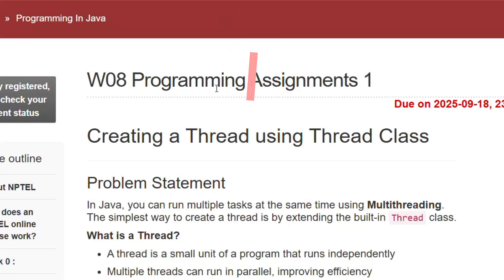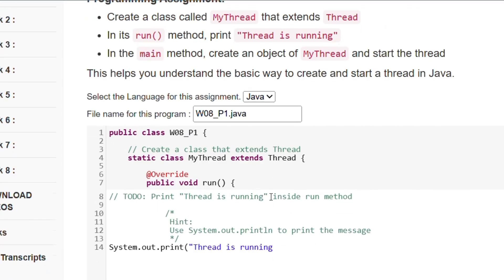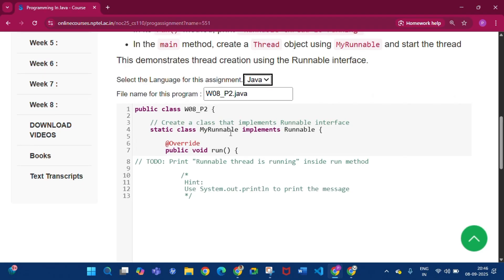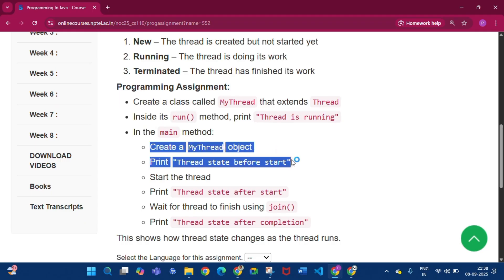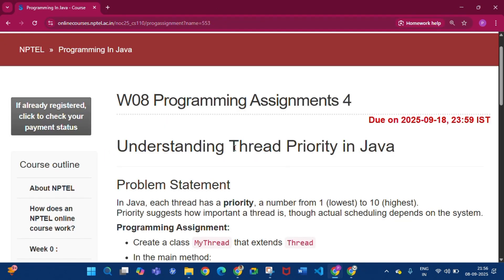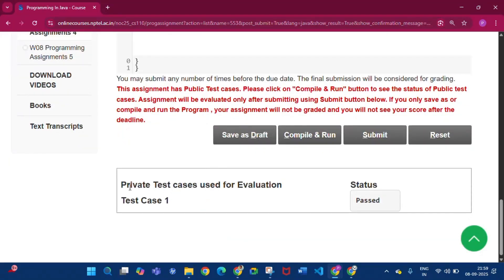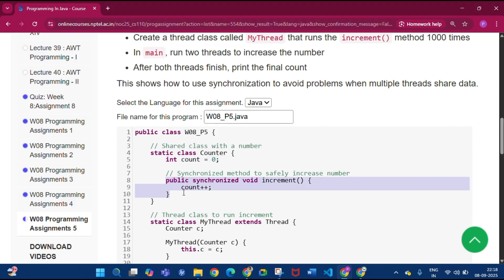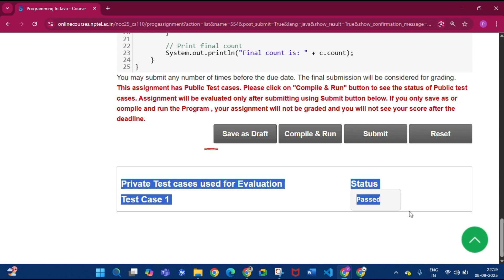Programming in Java week 8 Programming assignment 1 to 5 Answers Solutions nptel | July 2025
0:00 Programming Assignment 1
1:43 Programming Assignment 2
3:02 Programming Assignment 3
4:34 Programming Assignment 4
5:53 Programming Assignment 5

programming in java nptel week 1 programming assignment 2025
programming in java nptel week 2 programming assignment 2025
programming in java nptel week 3 programming assignment 2025
programming in java nptel week 4 programming assignment 2025
programming in java nptel week 5 programming assignment 2025
programming in java week 1 programming assignment answers
programming in java week 2 programming assignment answers
programming in java week 3 programming assignment answers
programming in java week 4 programming assignment answers
programming in java week 5 programming assignment answers

NPTEL Java
NPTEL 2025
Java Exam Tips
NPTEL Assignments
NPTEL Preparation
Java Certification
Study Strategy